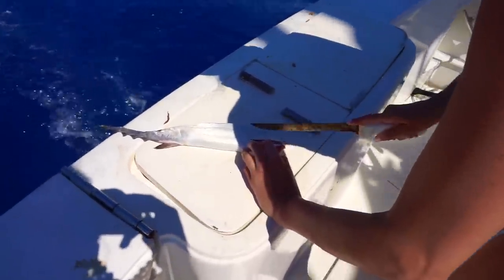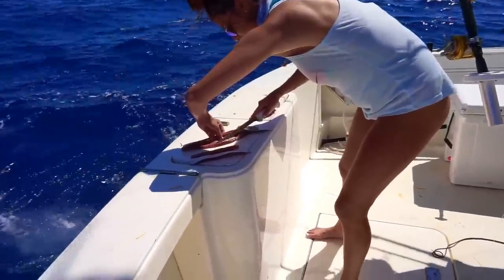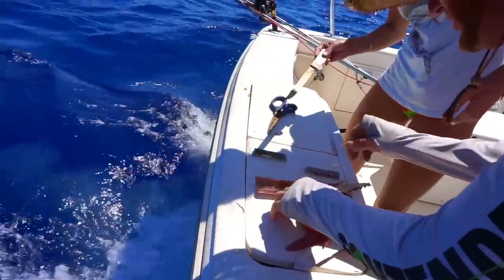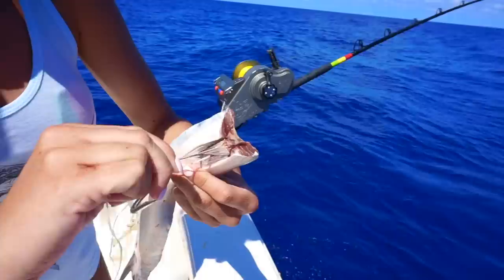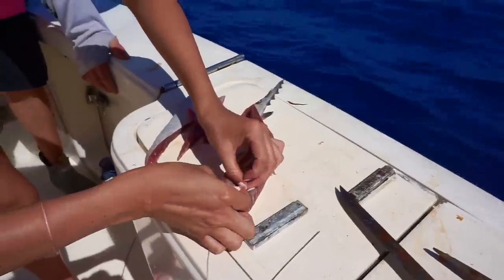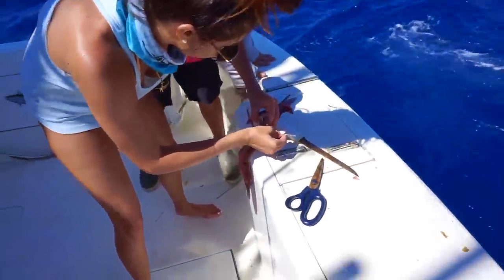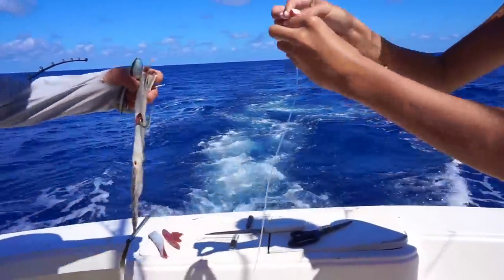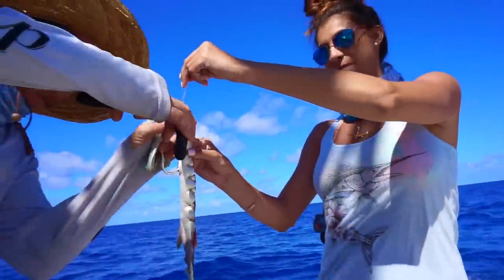LEARNING / teaching how to Rig up a SWORDFISH bait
Kevin showed me how to Rig up a swordfish bait, Enjoy! !

🔹Here you will get to see the life of OutDoor Adventures with Nicole

Nicole's Fishing Bed & Breakfast an all inclusive House Boat located right at Venice Marina in Venice Louisiana! Water front Property I handle all the Cooking and even go Fishing with Clients sometimes! check it out :)

Personally Signed 2019 Bikini Calendars are now FOR SALE